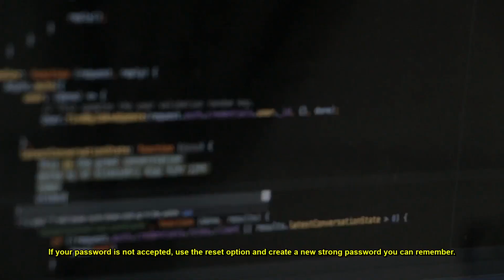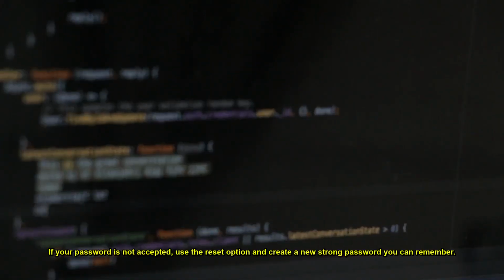How to authenticate Zoho CRM API for leads and activities - Beginner Guide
Unlock the power of Zoho CRM with our beginner-friendly guide on authenticating the Zoho CRM API for leads and activities! In this step-by-step video, we'll walk you through the entire process, from generating API keys to making your first lead and activity requests. Whether you're a developer or a business owner looking to integrate Zoho CRM into your workflow, this tutorial will set you on the right path.